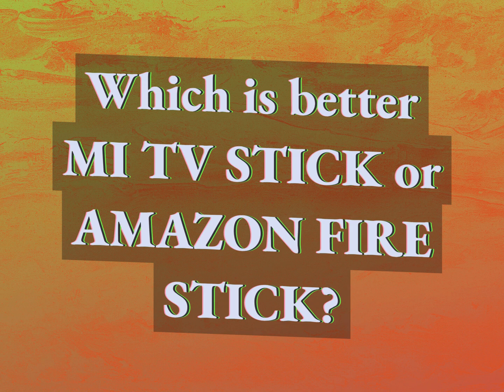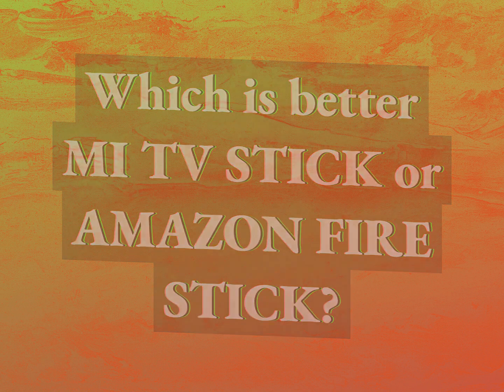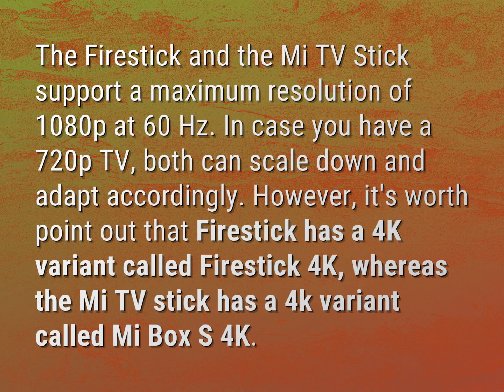Which is better Mi TV Stick or Amazon Fire Stick?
James Webb (2022, August 10.) Which is better Mi TV Stick or Amazon Fire Stick?
    WHYS.video